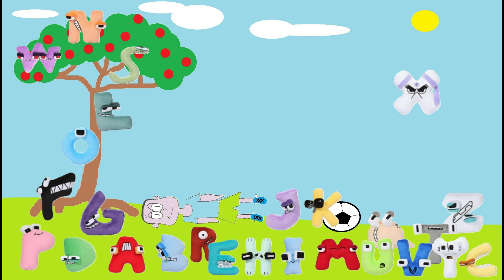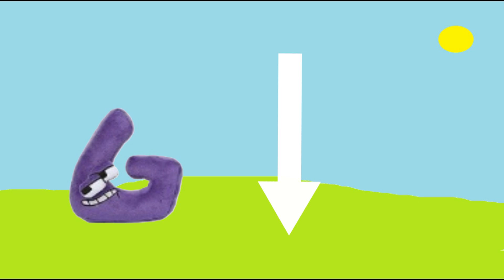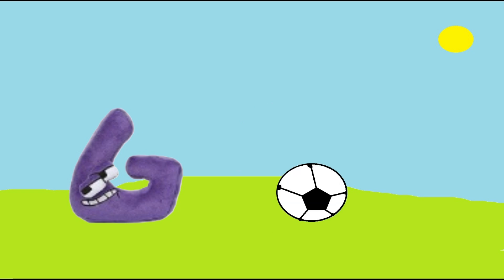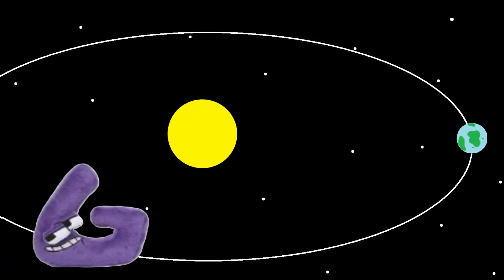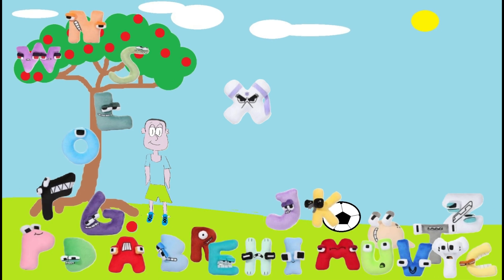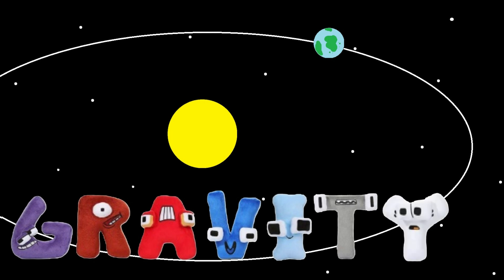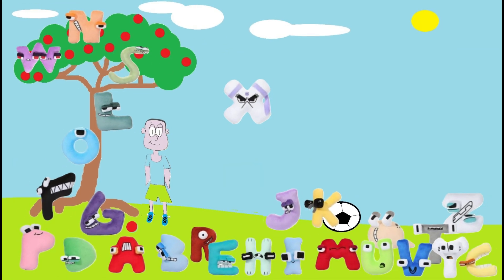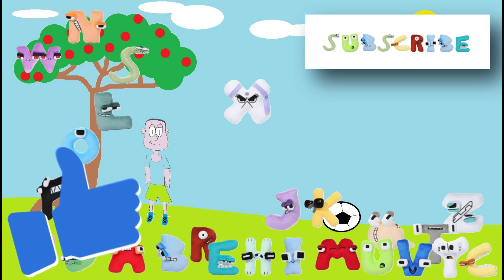ALPHABET LORE | LEARNING ABOUT GRAVITY FROM A FALLEN APPLE!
Watch Logan and the alphabet lore sitting under an apple tree, when suddenly an apple falls on Logan's head. This start a fascinating conversation about Gravity!